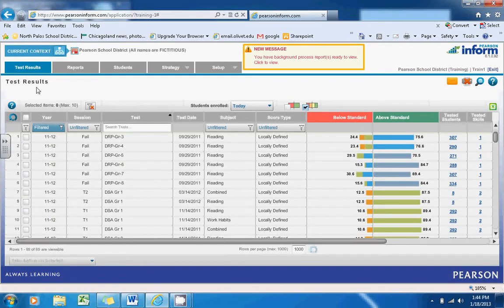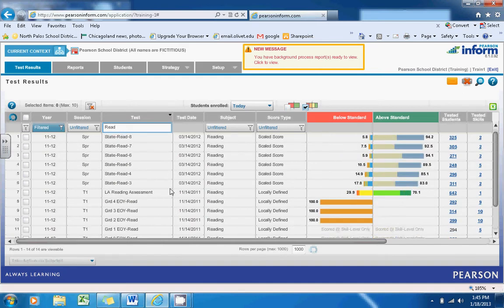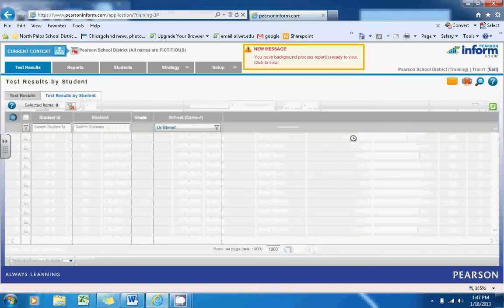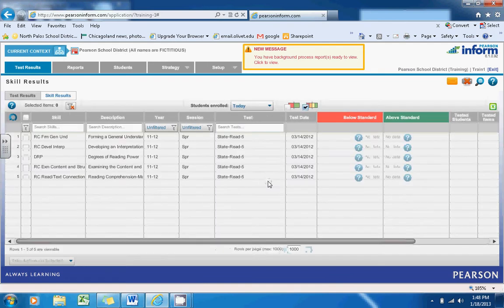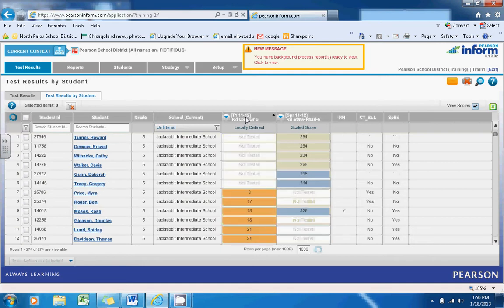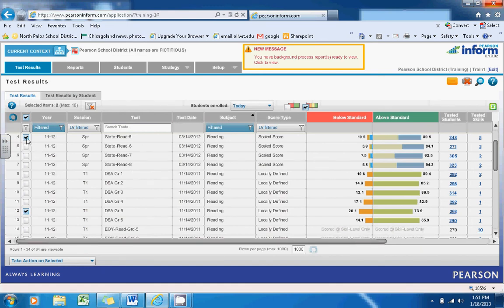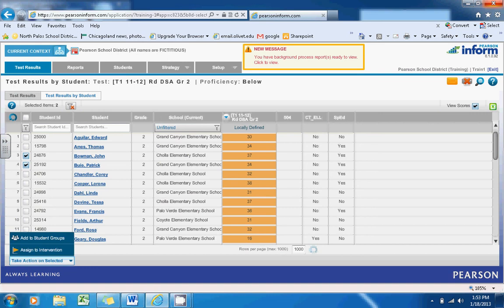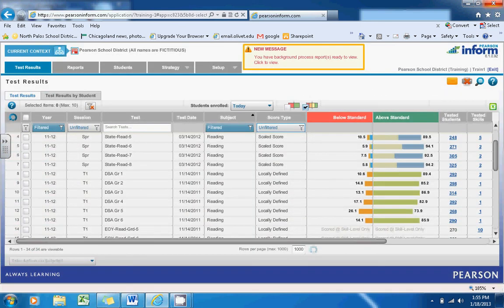Pearson Inform - Test Results Tab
In this tutorial, I demonstrate how to navigate the Test Results tab in Pearson Inform. Specifically, I show how to sort and filter each column by year, subject, session and test, explain how to "drill down" into specific proficiency levels to see how students performed, compare multiple test results side-by-side, and export the data into an Excel document. Please note that a fictitious account was used to create this tutorial; no real students/data were displayed.